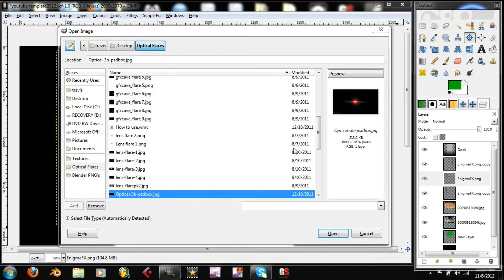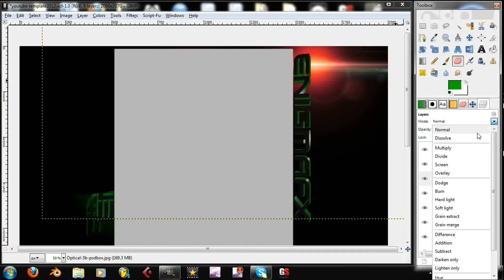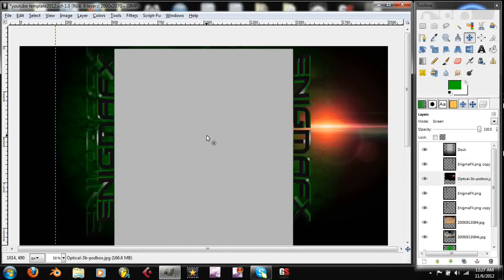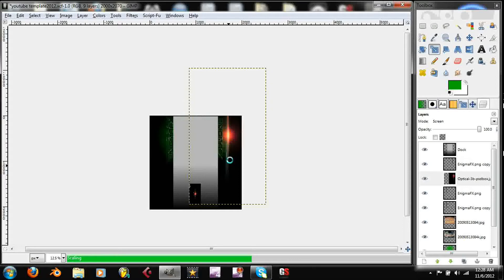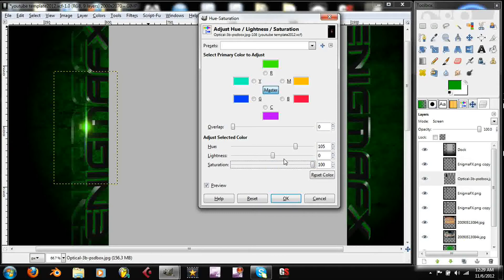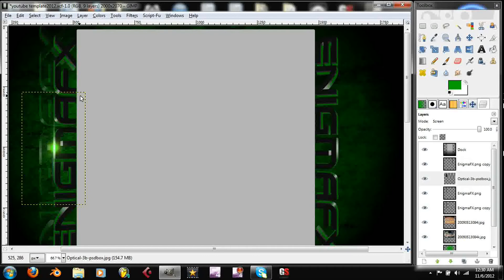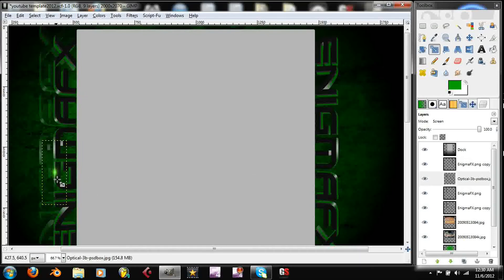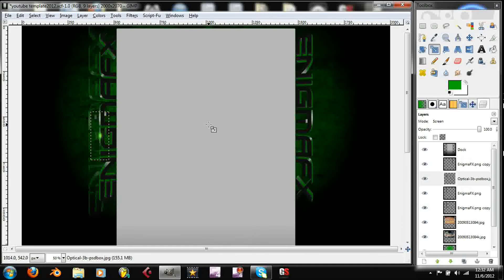Trigga Designs: How to Make a Good Speed Art Part 4 of 4 *Optical Flares Continued and Outro*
(READ DESCRIPTION)
What's up guys this is trigga2295 here and this is part 4 of my 4-part series of how to make a good speed art, and the essentials to make good graphics.